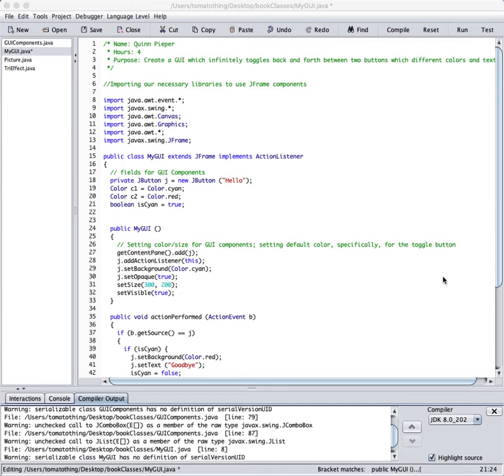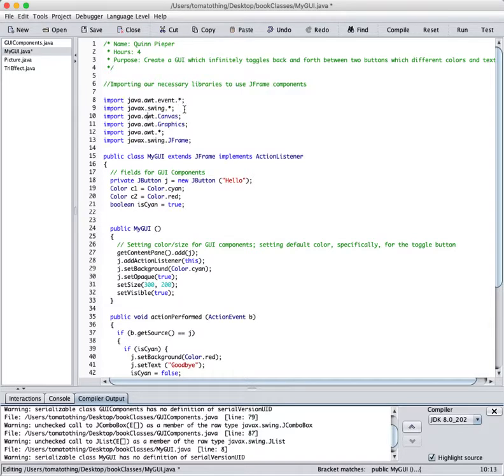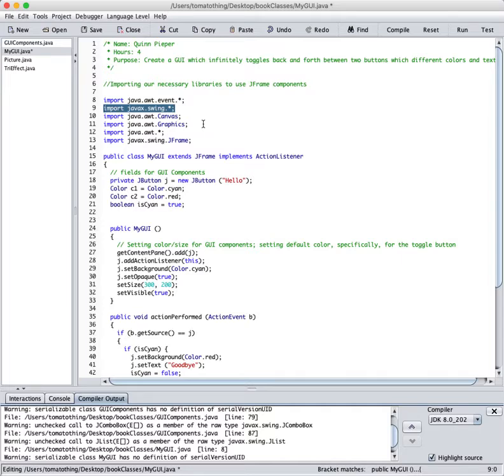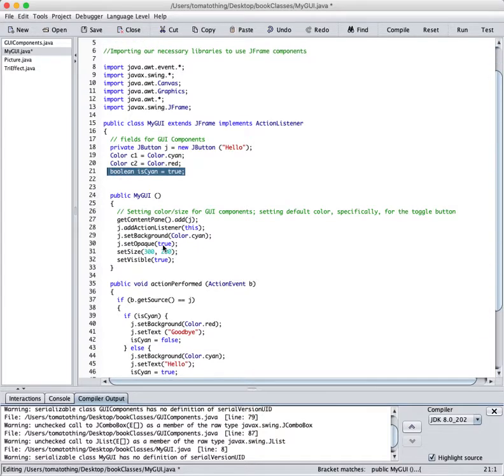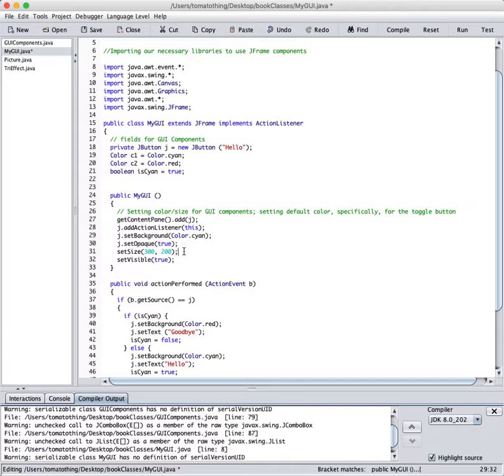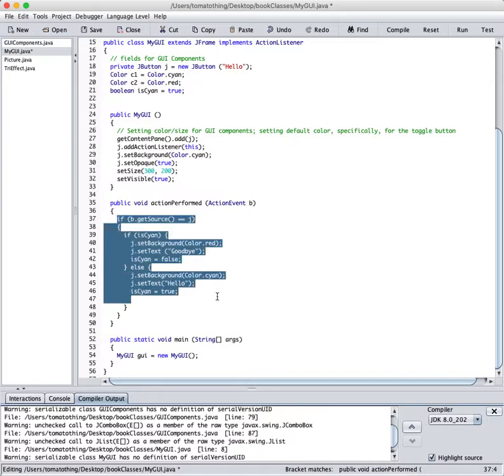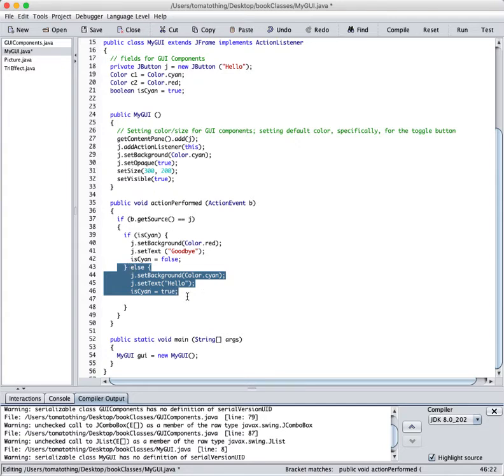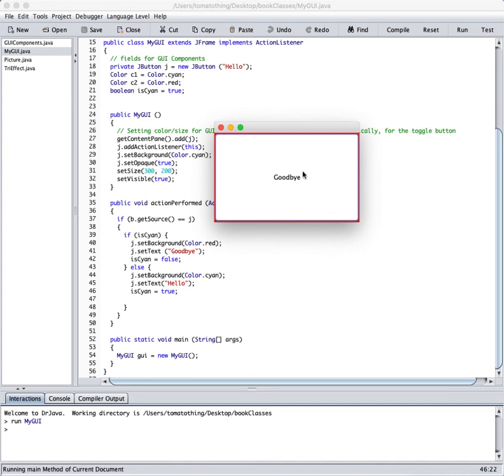Creating a GUI that changes colors/text when user clicks